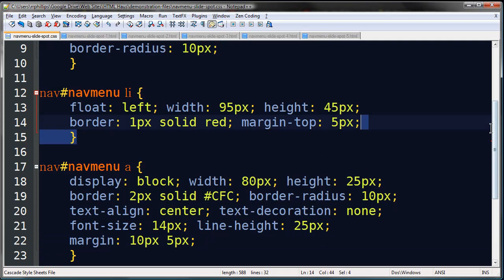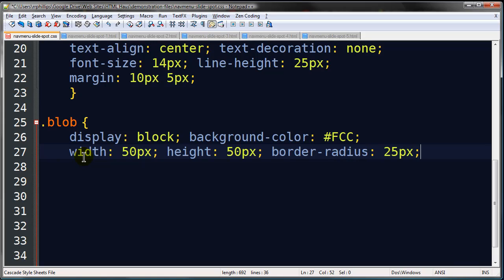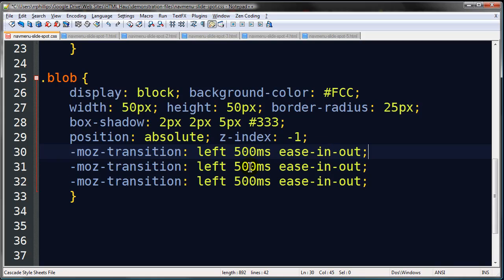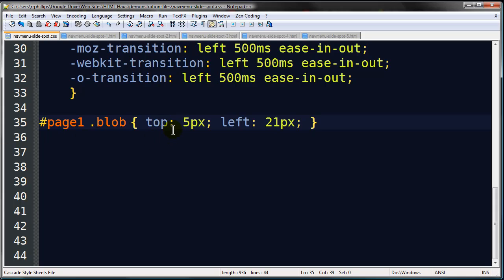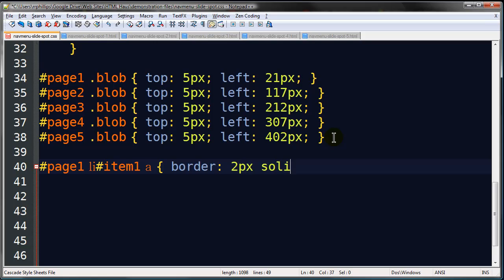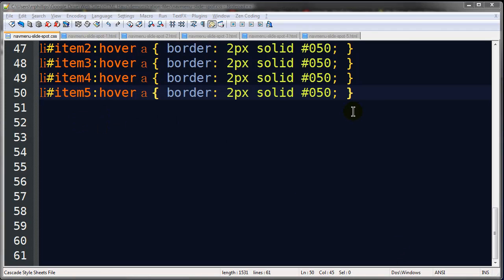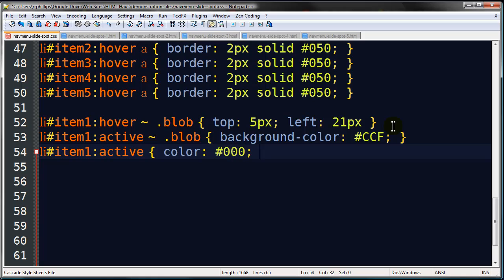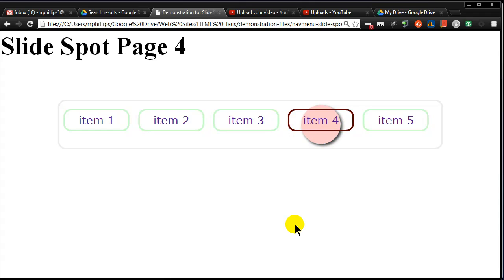Slidespot Navigation Challenge - Solution Part 2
This is the solution to creating the pure CSS version of the navigation menu similar to the one used at beavory.com. I challenged you to try to create this navigation menu in the previous week. This video goes over the CSS I used.